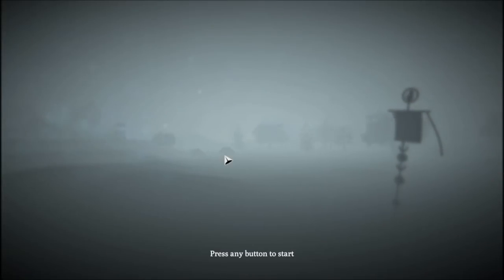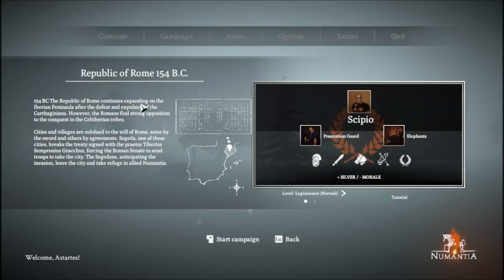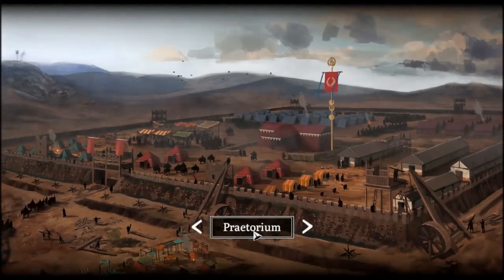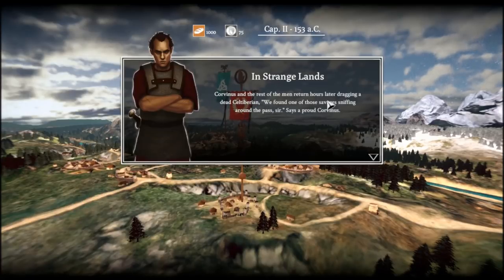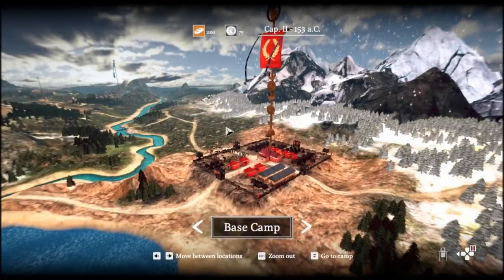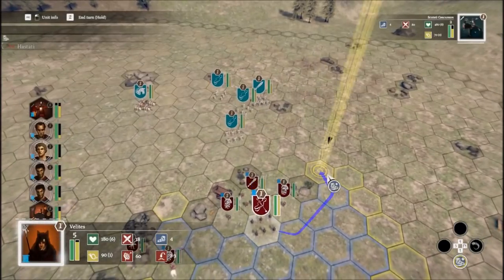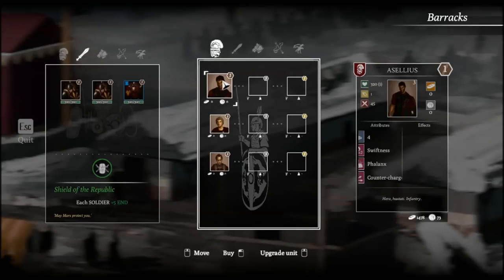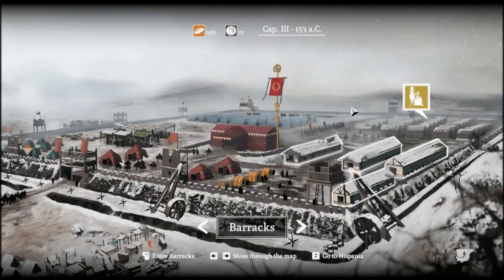Numantia - First Look Gameplay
Music